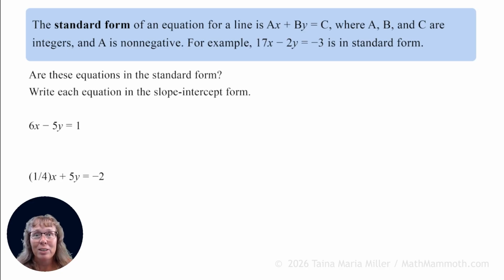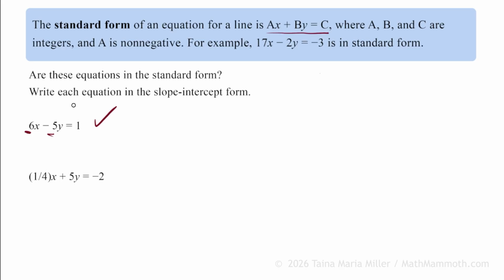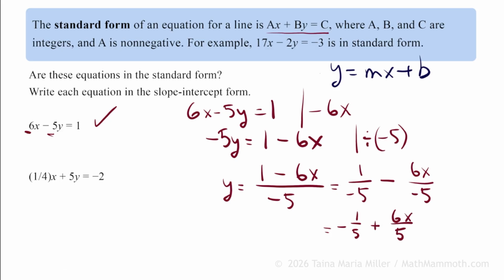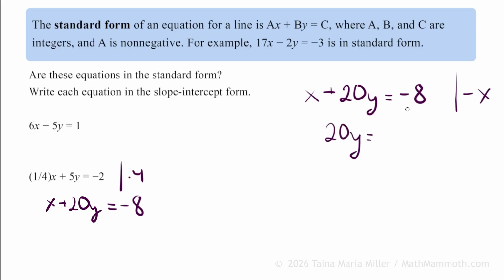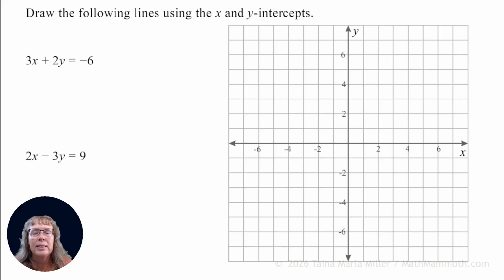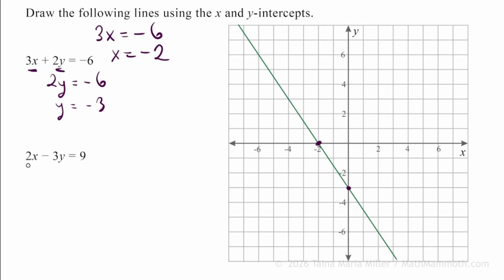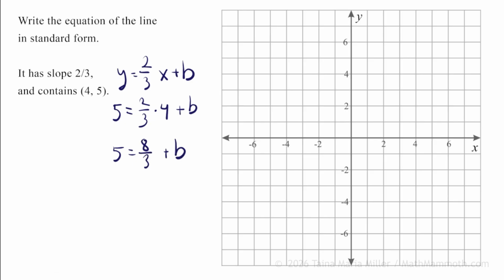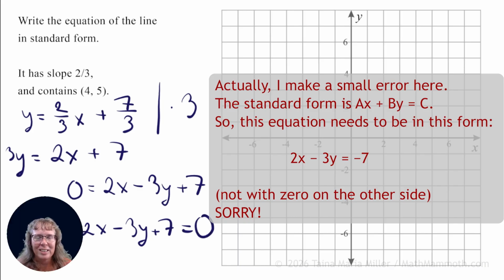Standard form of a linear equation - graph a line using x and y-intercepts (8th grade/algebra 1)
The standard form of a linear equation is Ax + By = C where A, B, and C are integers and A is nonnegative. We practice transforming an equation given in slope-intercept form to standard form and vice versa. Also, I show how to graph a line using the x- and y-intercepts when its equation is given in standard form.